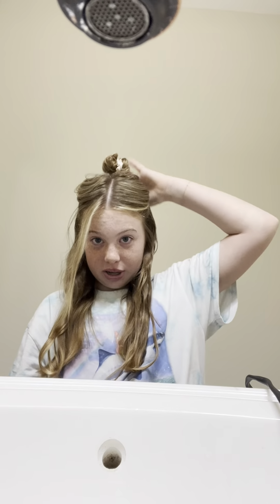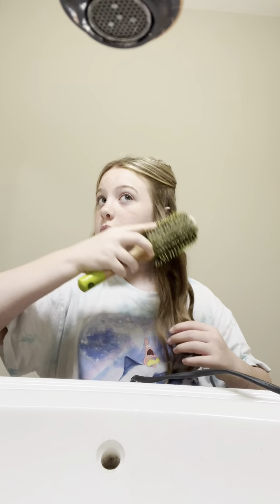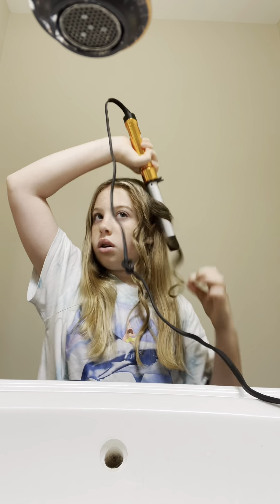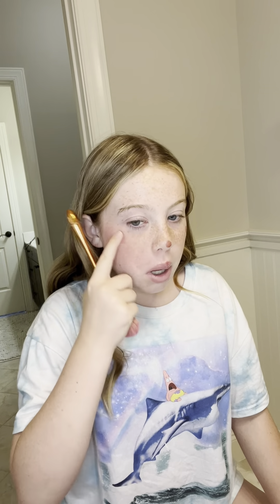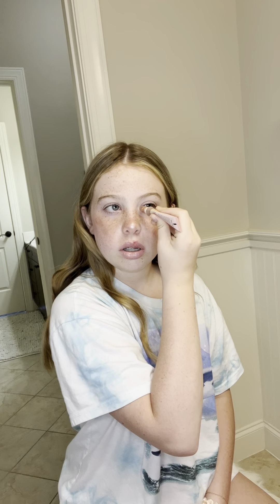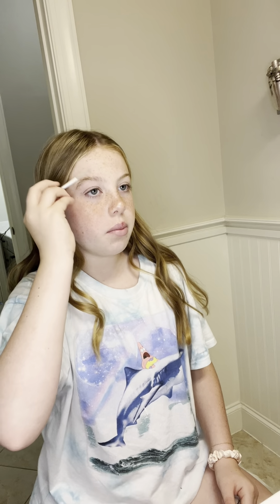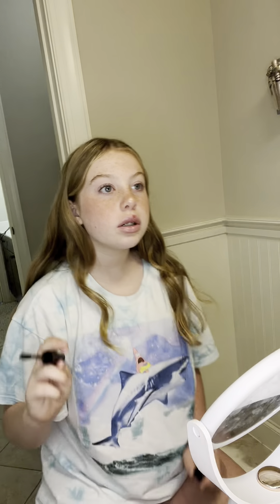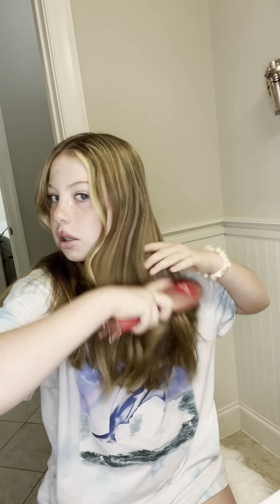get ready with me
grwm for my day